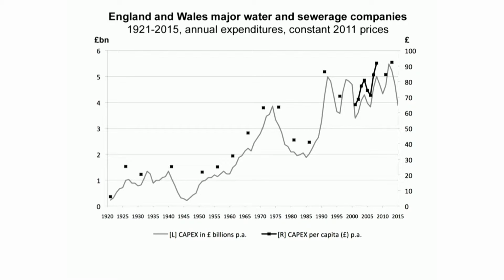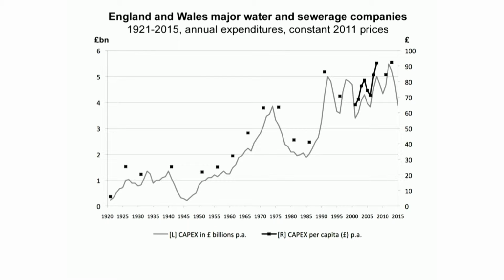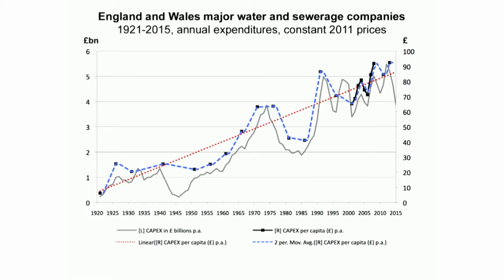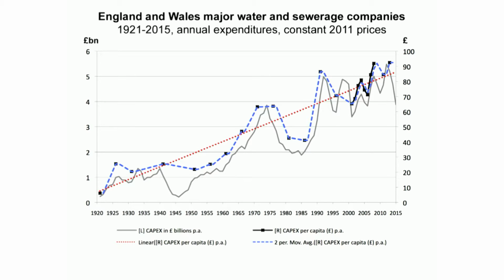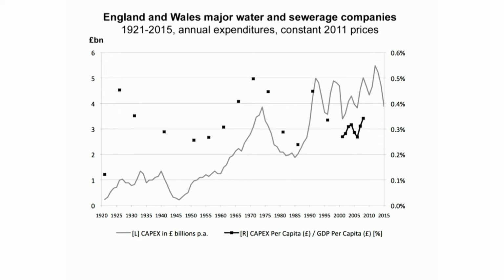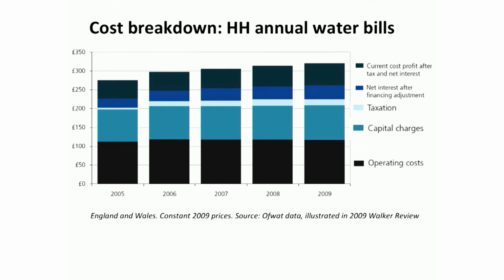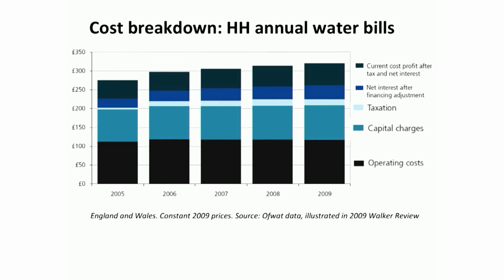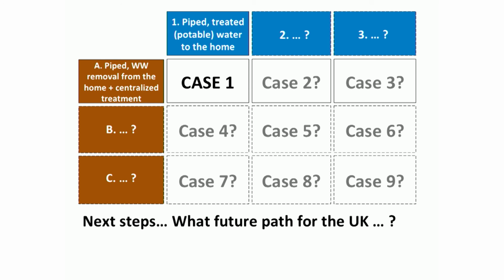6.5: Capital intensity - England and Wales